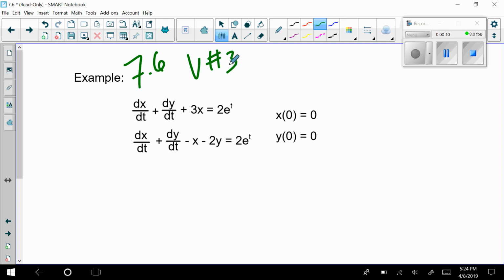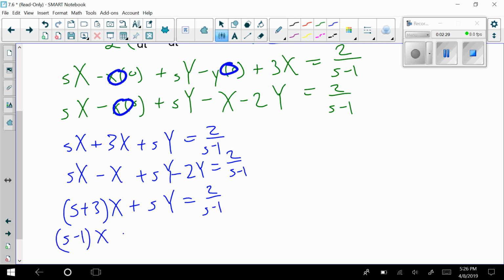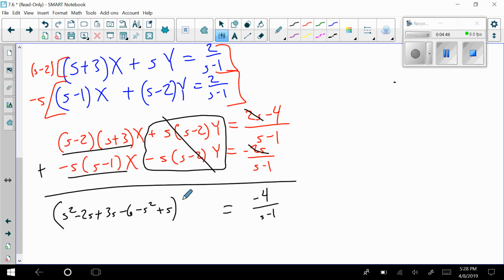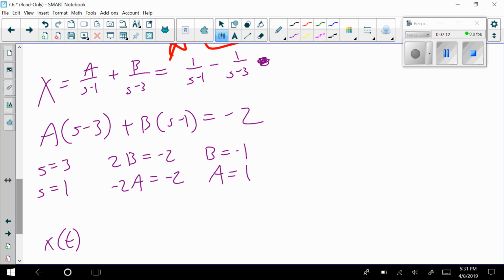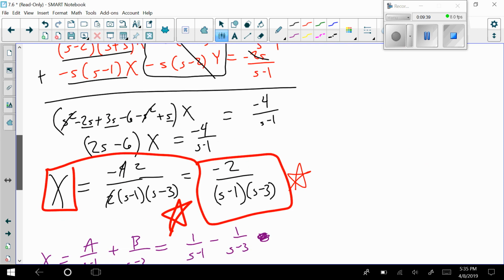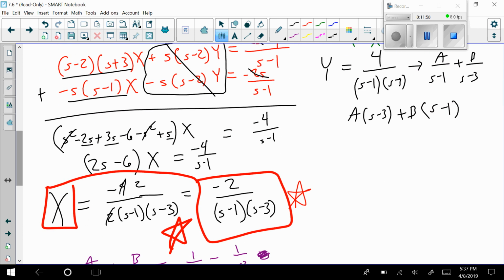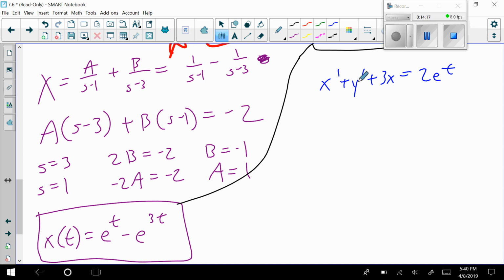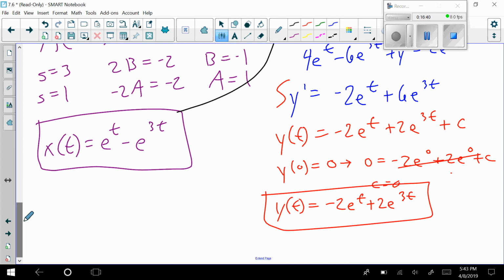Solving System of DE V3 - Laplace Transform Approach - Made Easy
This is the final video of a three video sequence showing how to solve a linear system of differential equations using Laplace transforms.